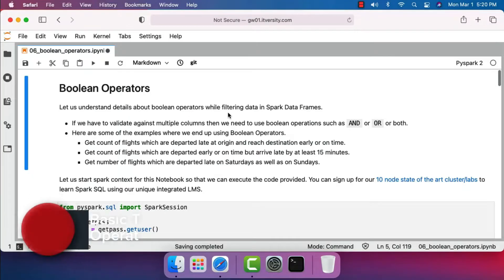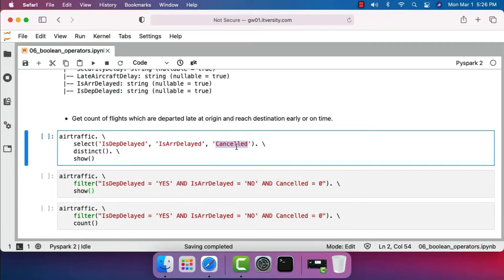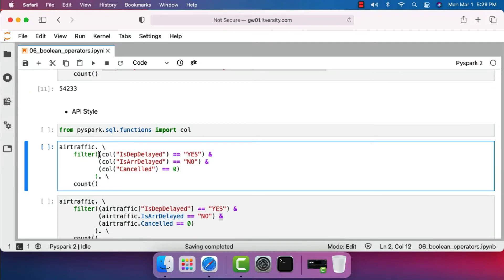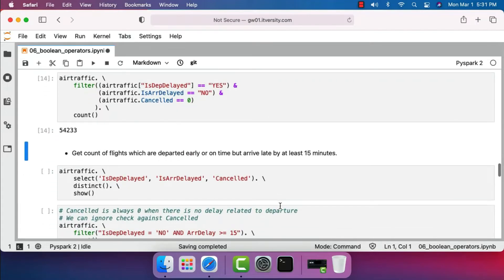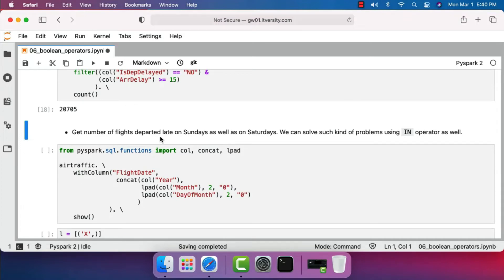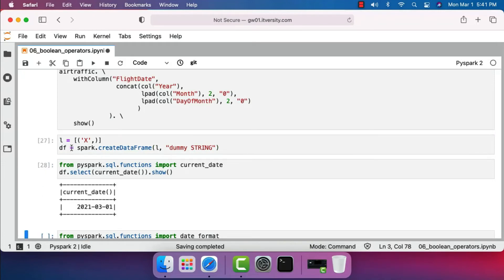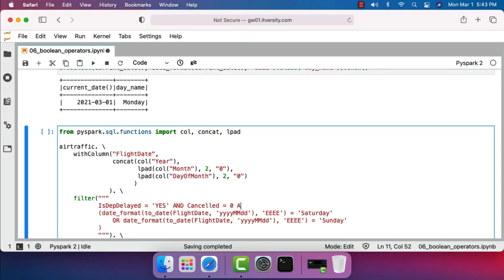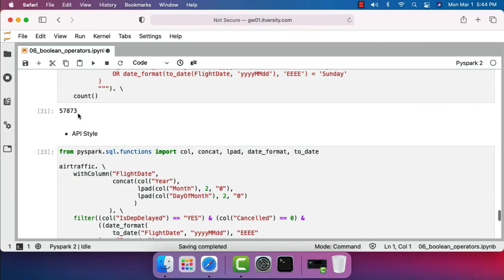Apache Spark Python - Basic Transformations - Boolean Operators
Let us understand details about boolean operators while filtering data in Spark Data Frames.

More top rated DataEngineering Courses from itversity 👇🏻